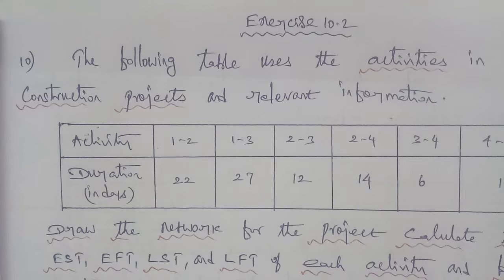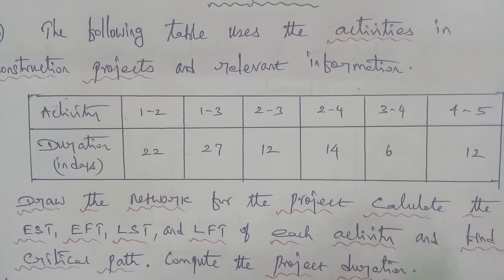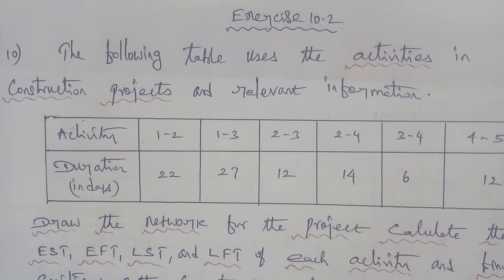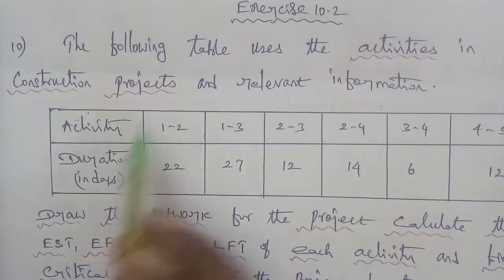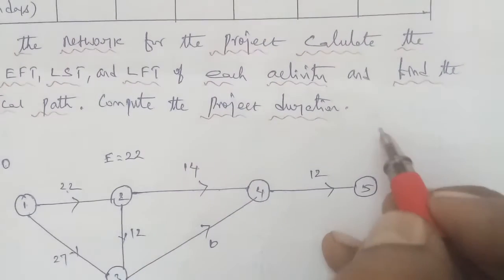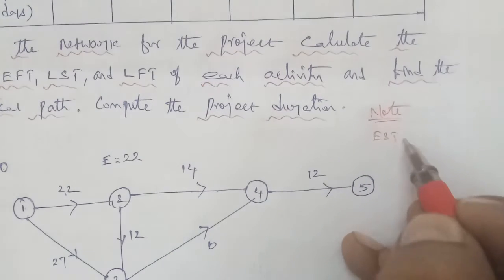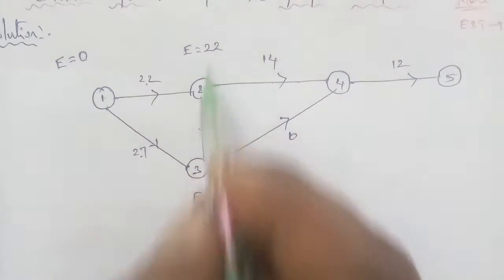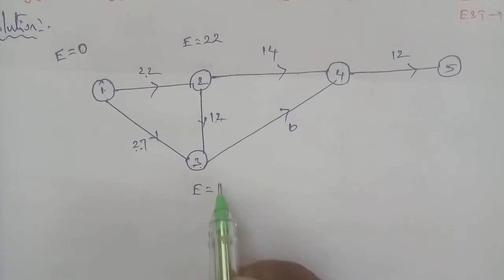TN 11 Business maths chapter 10 exercise 10.2 question number 10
Chapter 10 operations research and statistics
exercise 10.2  question number 10
Network Analysis